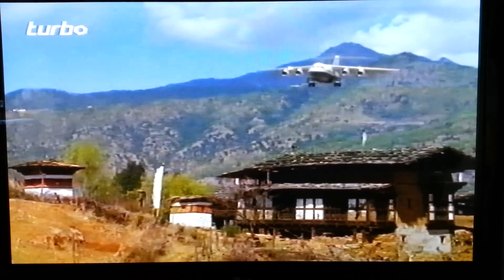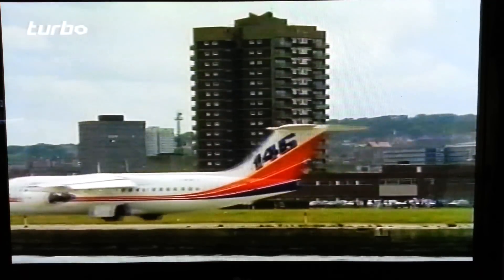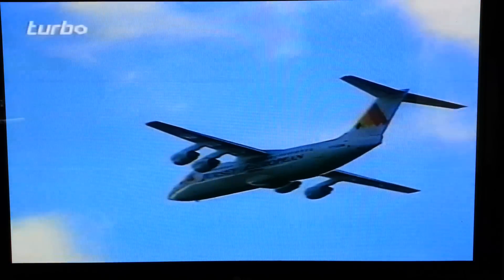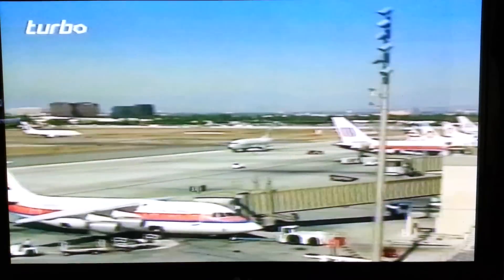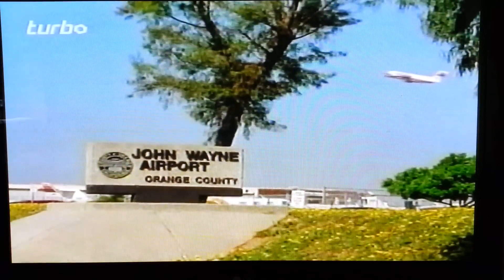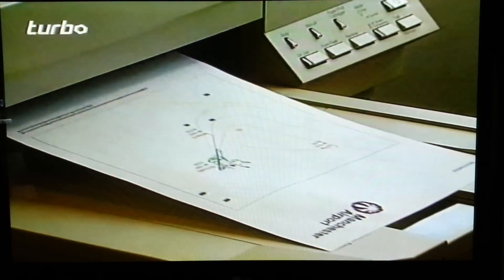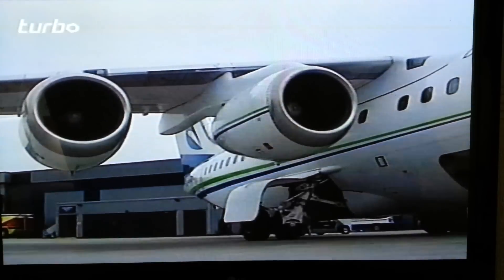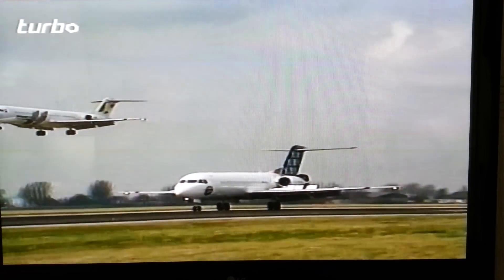Flightdeck programe BAe 146 part 3 - 4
Discovery wings/turbo flight deck programe. BAe 146. All rights and copyrights are owned by discovery and the programe makers. I have uploaded this, as its a great programe and it should be shown!